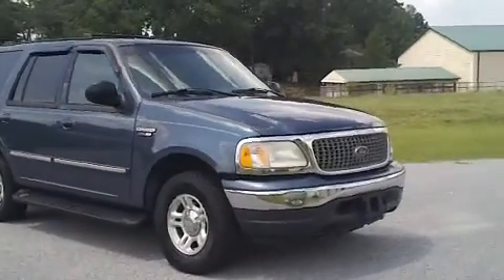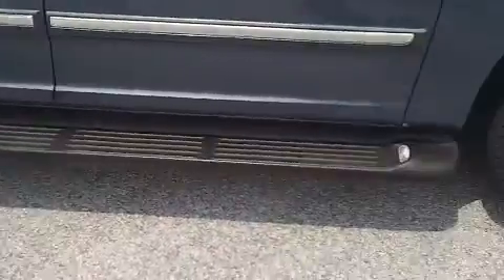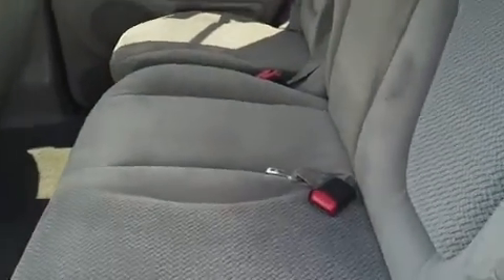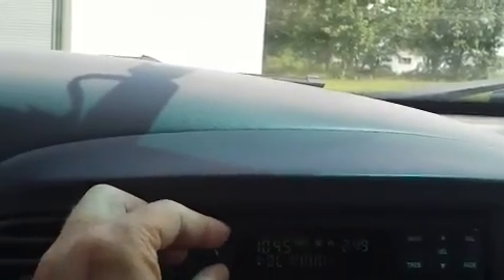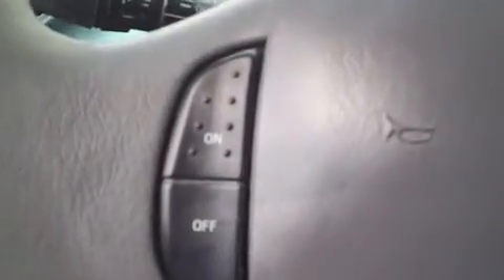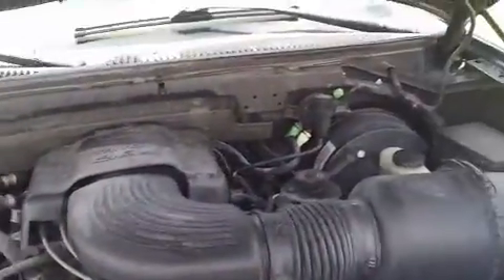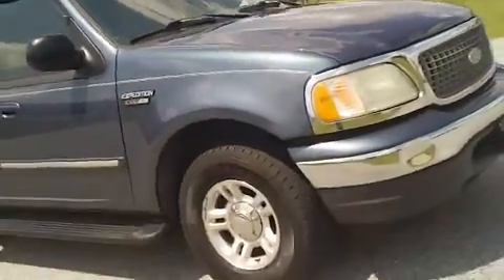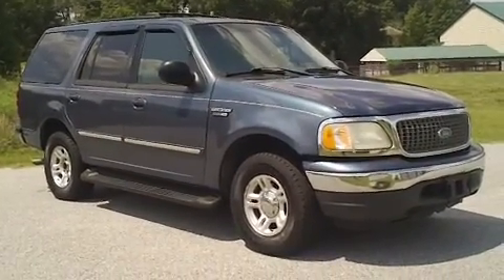2002 Ford Expedition -- Mathes Auto Sales -- Florence, SC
This is a 2002 Ford Expedition and priced accordingly.  This vehicle is located at Mathes Auto Sales in Florence, SC at 1351 South Irby St. If you are interested in this vehicle, call for more information!